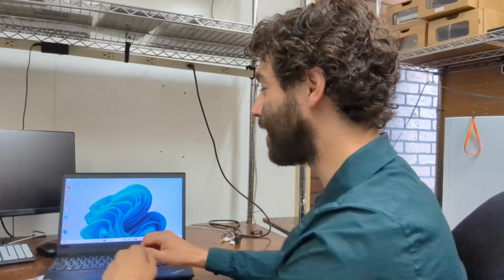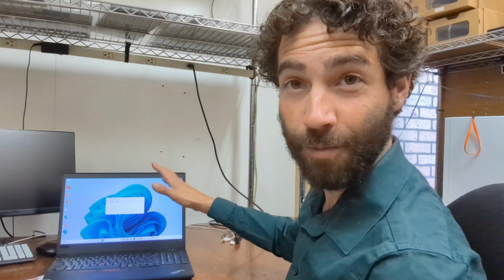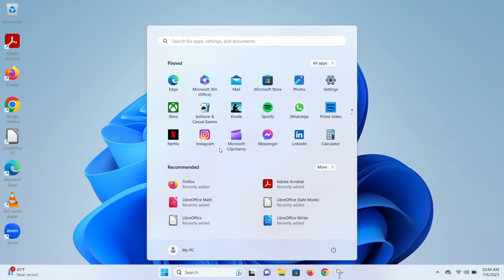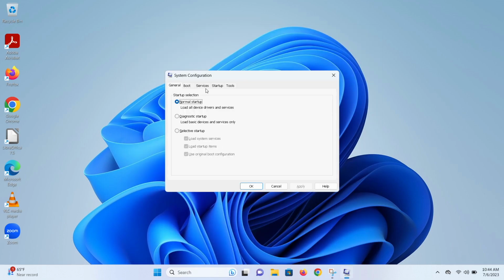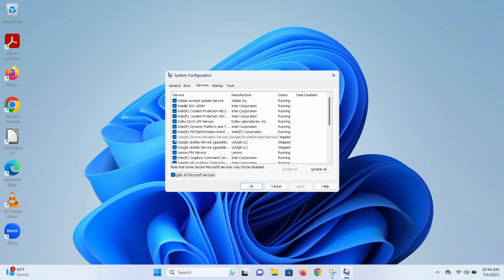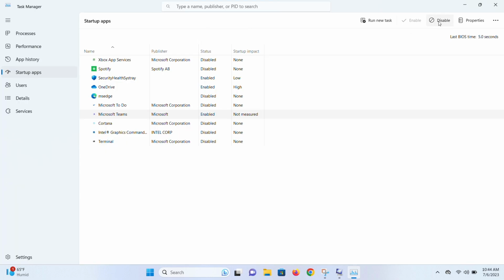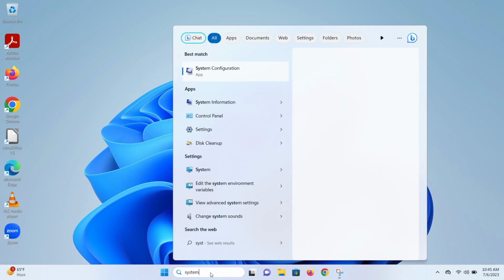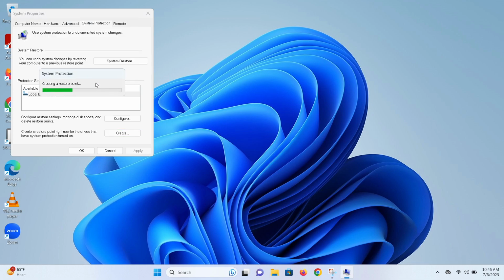How to Speed Up Your PC Performance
If you are experiencing slowness in Windows, it could be due to a number of reasons. But one thing we have control over is how and when our programs launch on our machine as well as numerous other settings.

In this tutorial, there are multiple tips and tricks to speeding up your computer's performance and making your boot time smoother.